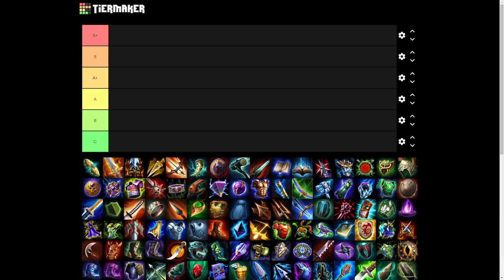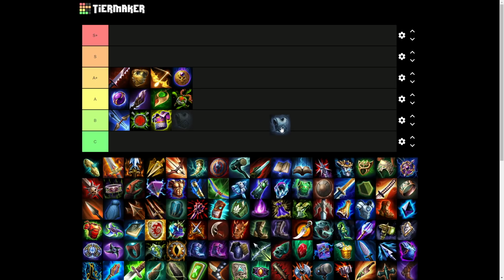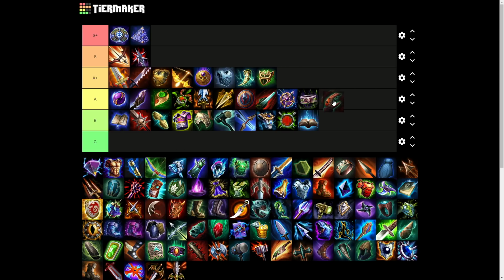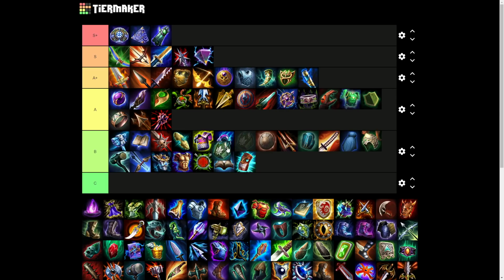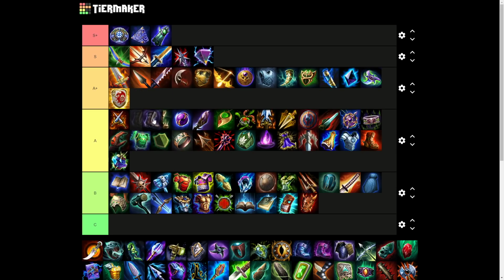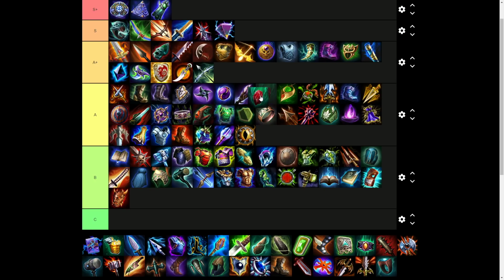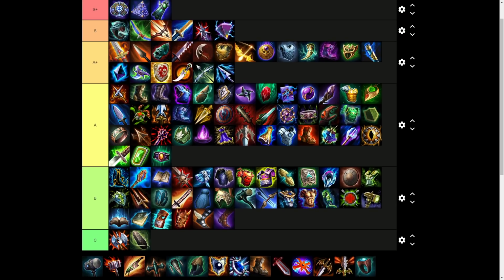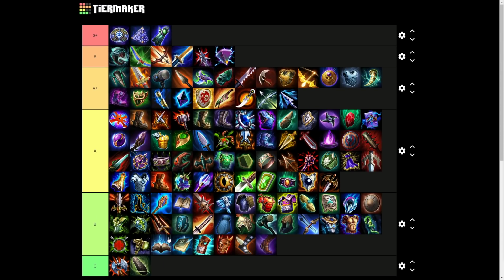SMITE Item Tier List Patch 7.8 / 7.9 (Mid-Season 7)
Smite Item Tier List for Patch 7.8 and 7.9, including all the upcoming changes as well as those from the bonus balance. Discussing strong items like Ring of Hecate, Atalanta's Bow and Fail-Not as well as the rest.

• Game: Donkey Kong Country (Nintendo, 1994, SNES)
• ReMixer(s): ZiSotto
• Composer(s): David Wise, Eveline Novakovic, Robin Beanland